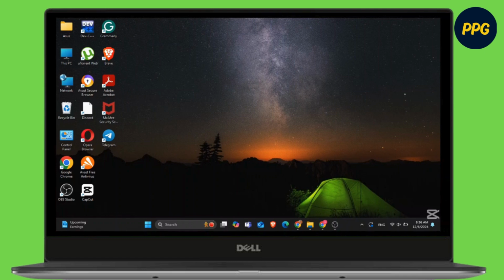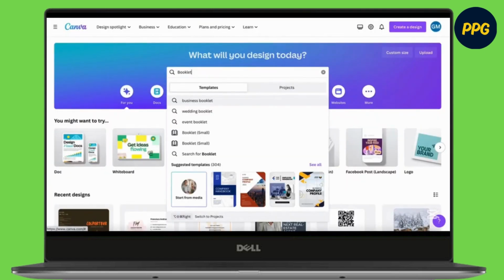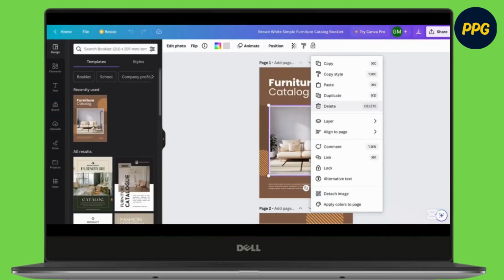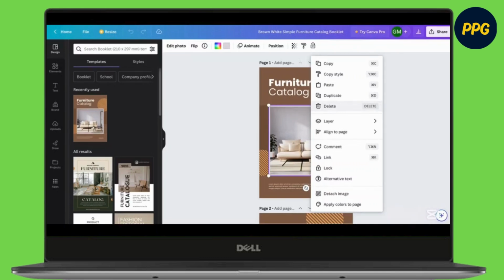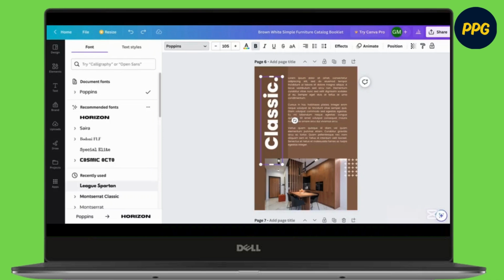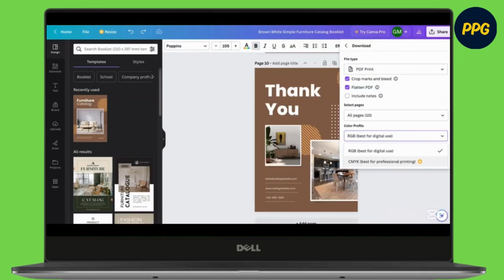How to make a booklet in Canva ?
Hello Guys,

Welcome to our step-by-step guide on "How to Make a Booklet in Canva"! Whether you're designing a brochure, catalog, or a small booklet for personal or business use, Canva makes it easy to create stunning booklets. In this video, we’ll walk you through the entire process of creating a booklet in Canva, from selecting templates to customizing your design. With these easy-to-follow tips, you can design a professional booklet that looks amazing!

In this video, we will show:

How to design a booklet in Canva from scratch
How to use Canva’s booklet templates
How to customize a booklet in Canva
Tips for creating a professional-looking booklet in Canva